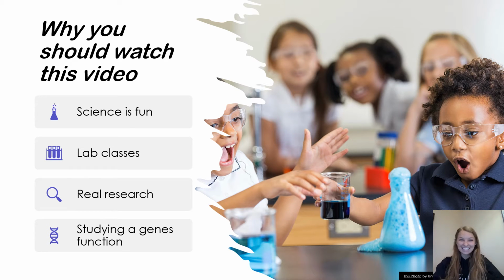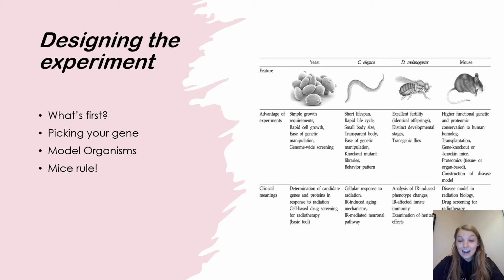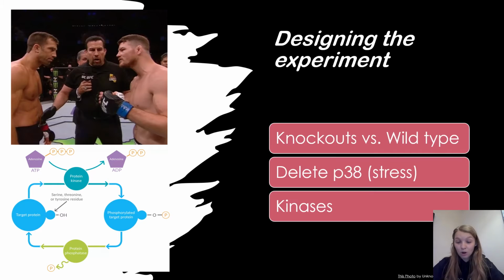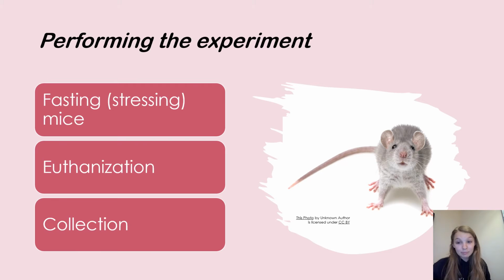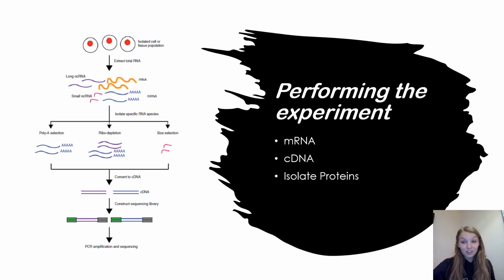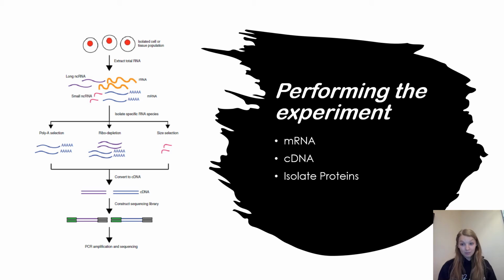How to Presentation - Research on Genes and their Biological Function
Want to do Biological Research?
Why you should watch this video
Science is fun
Lab classes are not research
Real research takes time and dedication
Designing the Experiment
Let's Study a gene and its function
Model Organisms
Performing the experiment
mRNA, cDNA,, and isolate proteins
Gel electrophoresis